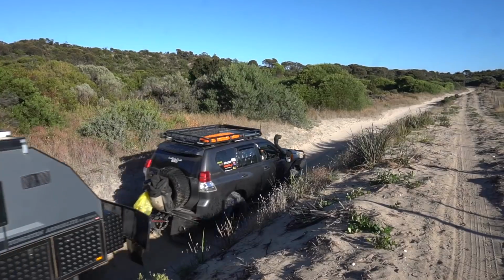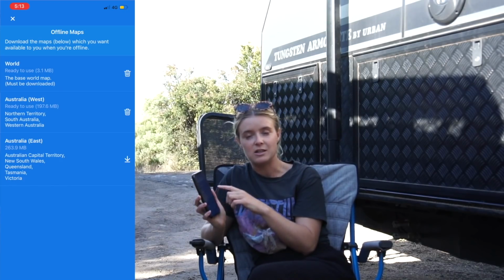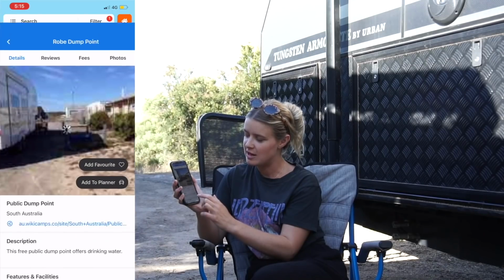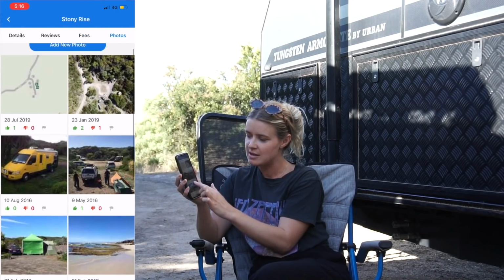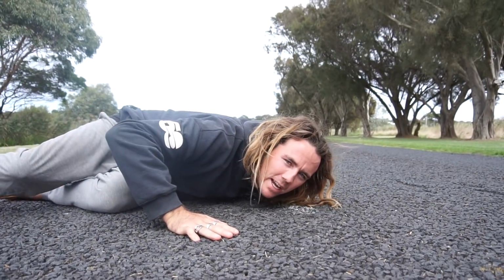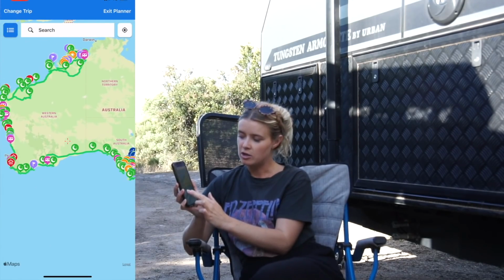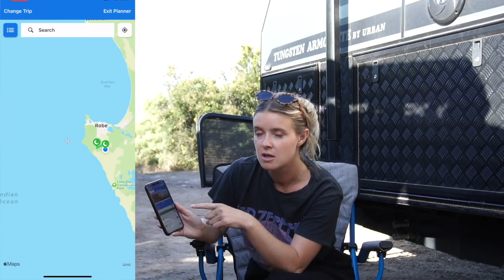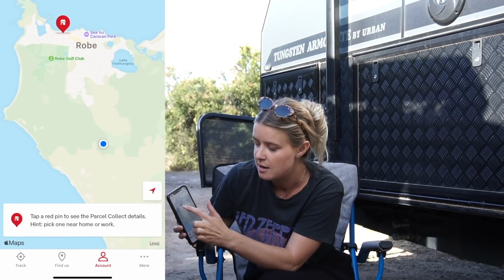MAKE YOUR ADVENTURE 100X BETTER & EASIER / PLANNING A LAP AROUND AUSTRALIA / HOW TO USE WIKICAMPS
hey legends, today we show you what makes our lap around Australia 100X better and easier. it takes the stress out of planning. We show you how to use wiki camps and the aus post app. how to pick up mail and parcels on the road. Enjoy!

Patreons will receive early videos and shoutouts on our videos. From only 2$ a week you'll be supporting us in huge ways!

 Making videos for you guys is our passion and it is becoming our job while we are on the road. If you enjoy our videos and wanna support us even more please feel free to sign up!

For Gear we use and for tonnes of discounts  head to the SKT Store: